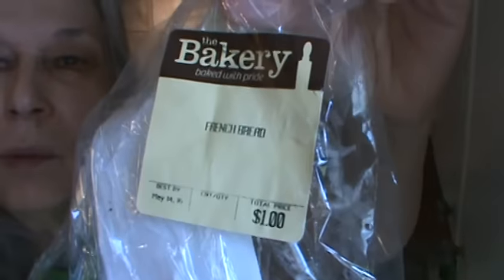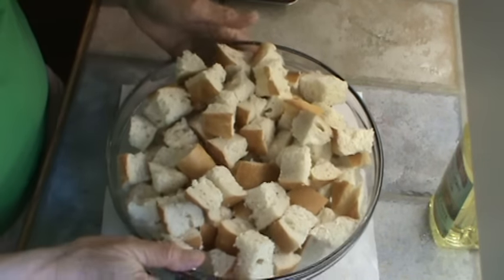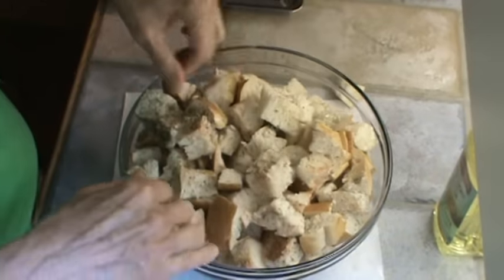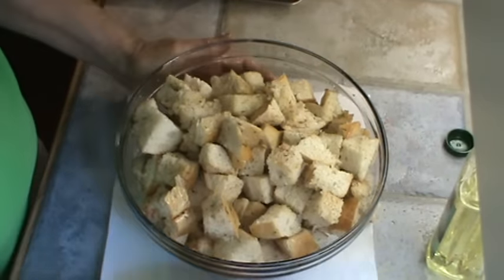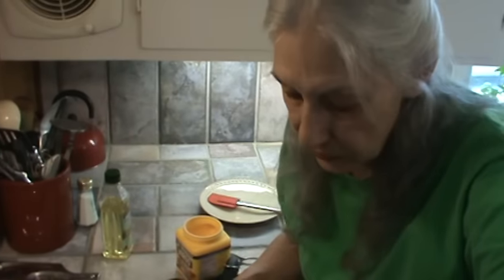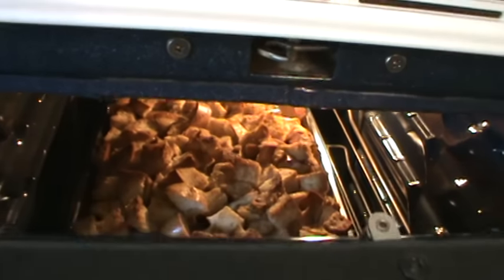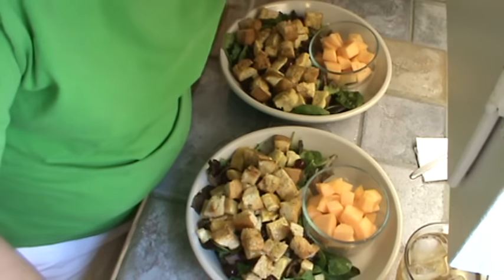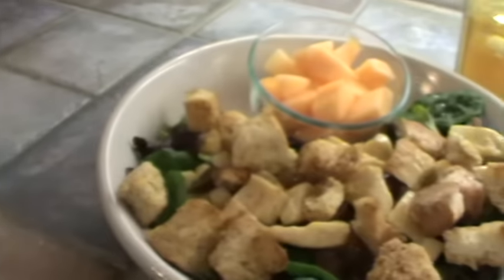Orange Glazed Chicken - Full Meal Salad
Large Complete Meal Salad:
One large chicken breast cut into 6-7 slices
Olive Oil
2 large oranges, use zest from one orange and juice from both
Spring Mix salad greens
2 small Fuji apples peeled and cubed
1 cup red table grapes, halved
3 tablespoons honey or Karo syrup to sweeten salad dressing
Croutons